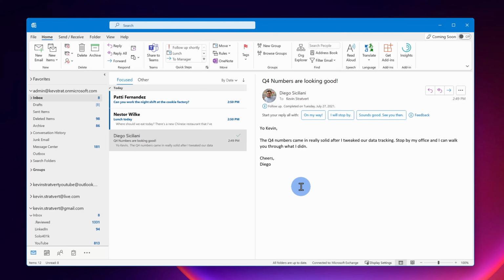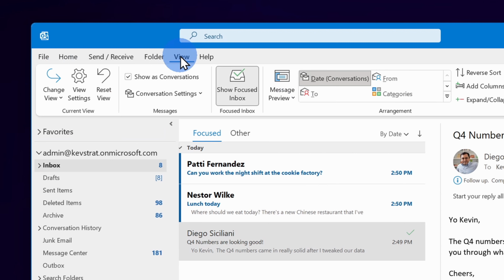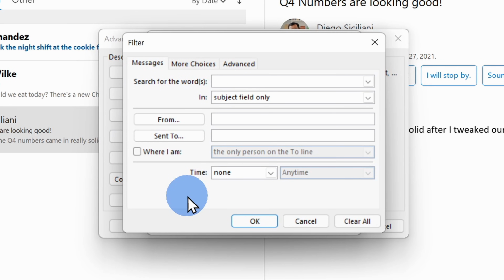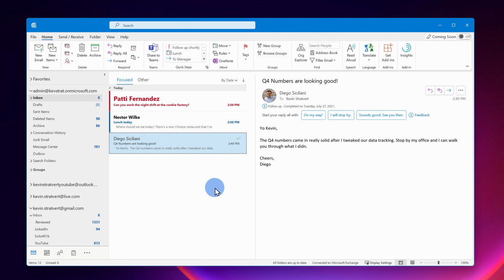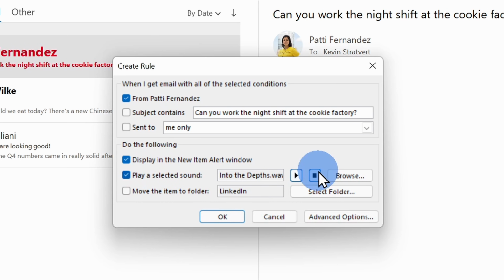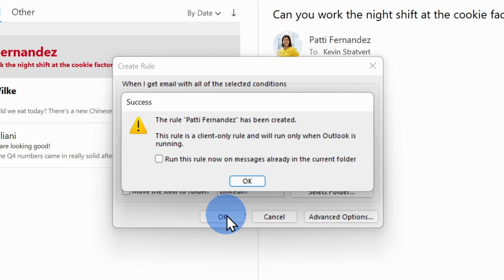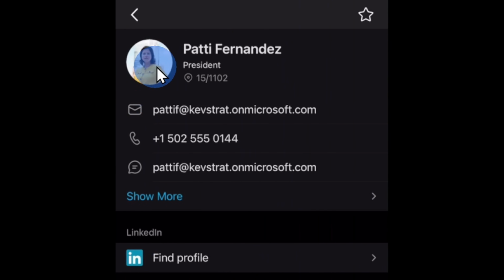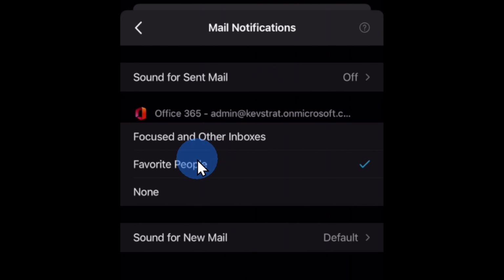Outlook Tips & Tricks to Never Miss an Email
In this step-by-step tutorial, learn several techniques to stay on top of urgent emails from your boss. Learn how to conditionally format messages so messages stand out, show alerts when critical messages arrive, play sounds, and even get push notifications on your phone. By using these techniques, you'll never miss an urgent message again (unless of course you want to miss a message and claim ignorance!).

⌚ Timestamps
0:00 Introduction
0:17 Conditionally format messages
2:01 Show new mail alert & play sound
3:43 View notifications for favorites on phone
5:13 Wrap up